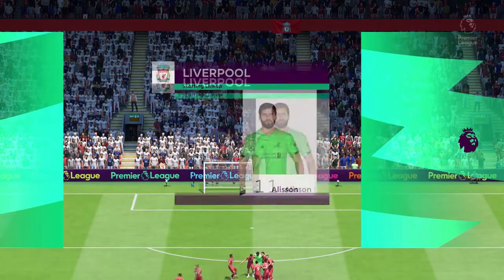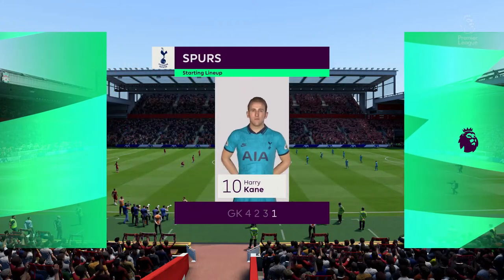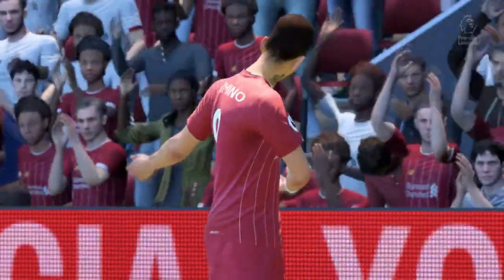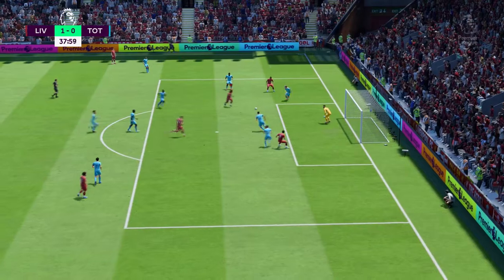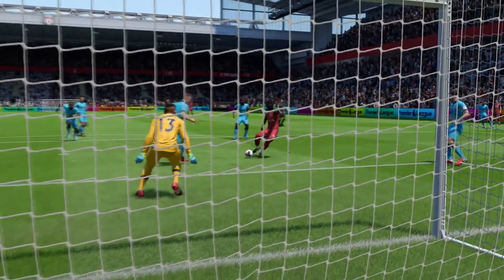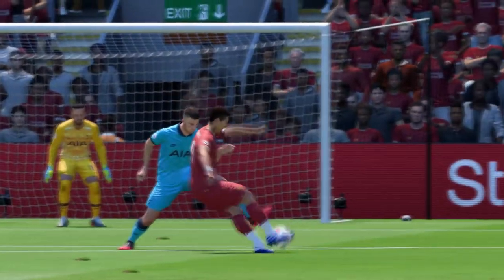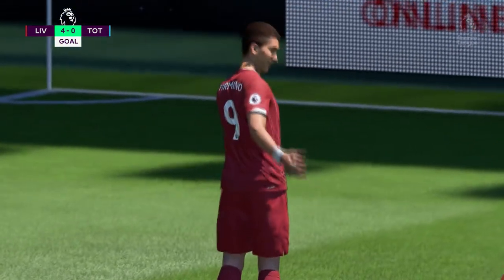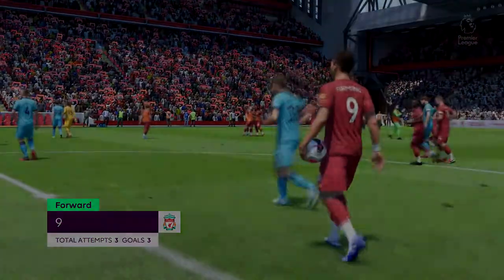FIFA 20 | Liverpool 4 - 0 Tottenham Hotspur | Premier League (S1)